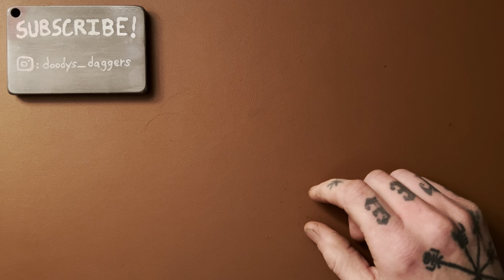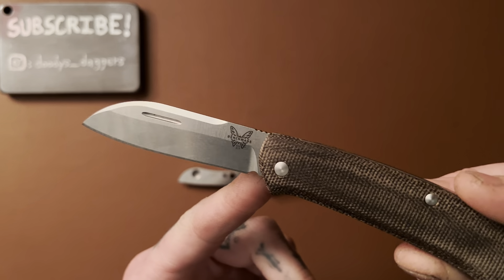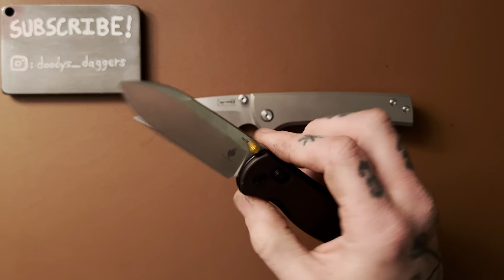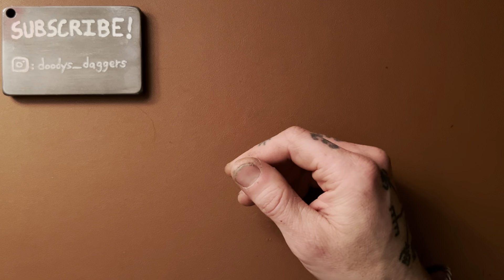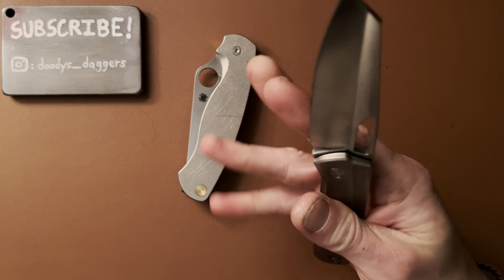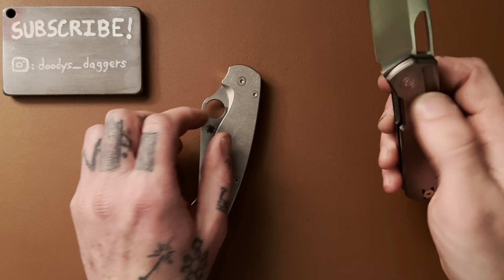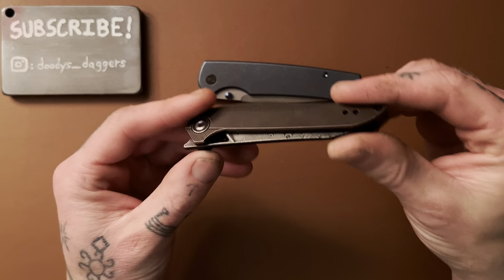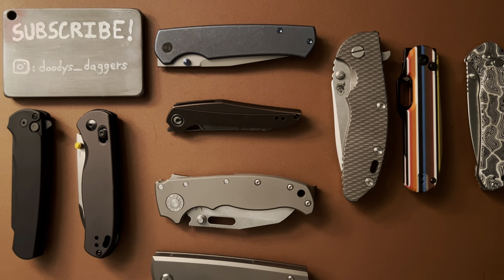Which Deployment Method is Your Favorite?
Deployment methods! What's the best way to open your knife?

Civivi McKenna
Kizer Cormorant